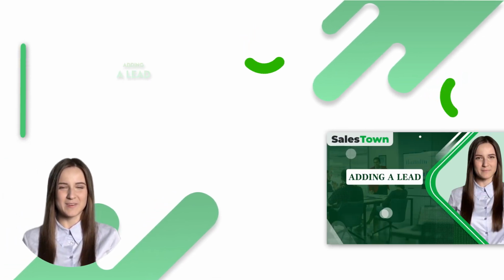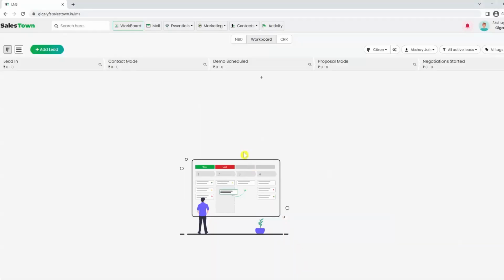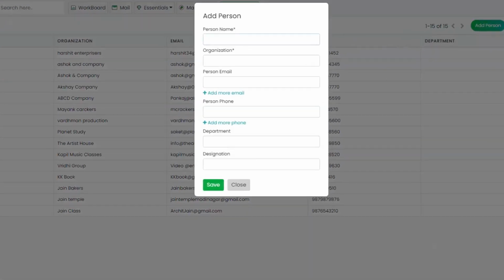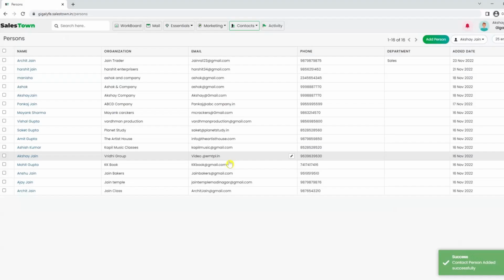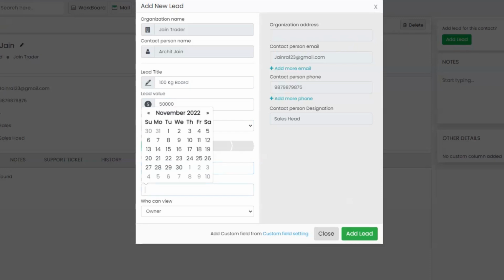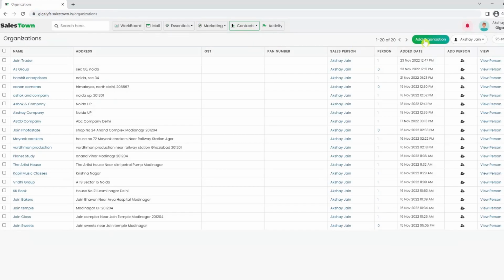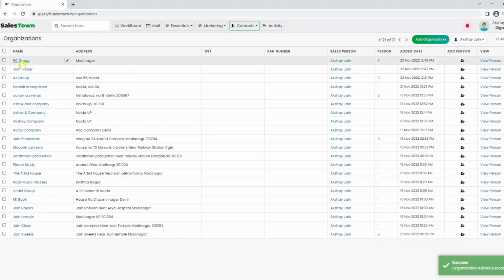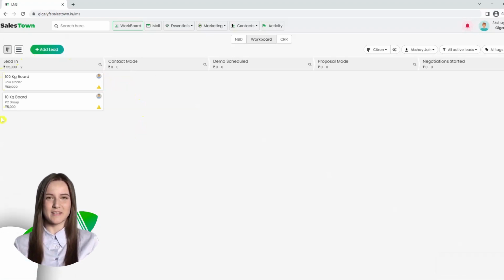Add Leads Via Contact Sales CRM Software | Sales CRM For Small Business Official Video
This tutorial video will make you learn how to "add Leads via Contact Sales CRM software".

When adding a lead through contact, go to navigation bar where it will give you two options: the first one is from “the person” and another one is from “the organization”. With these two options you can easily add leads via contact Sales  CRM software.

It enables you to precisely save every detail of lead and build a better customer relation. After adding leads, one can execute a plan to reach them. In this video we also explain in brief about subjects:
-lead management software
-best CRM software 2022
-sales  CRM for small business

It enables you to precisely save every detail of lead and build a better customer relation. Once you add leads via contact Sales  CRM software you can quickly execute a plan to reach them.

If you are looking for best tutorial on how to  add leads via contact Sales  CRM software and lead management software, you are at the right place.
So, if you wish to find out more about add leads via contact Sales CRM software, here is the result. After lots of research on how to add leads via contact Sales  CRM software , we have uploaded this video. This video will surely help you to know the best lead management software  and the  best CRM software 2022.